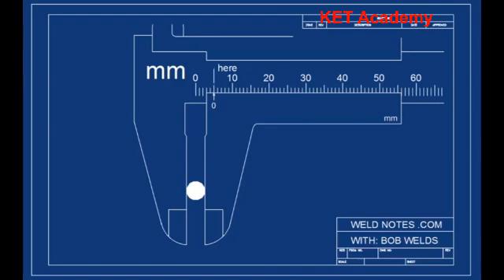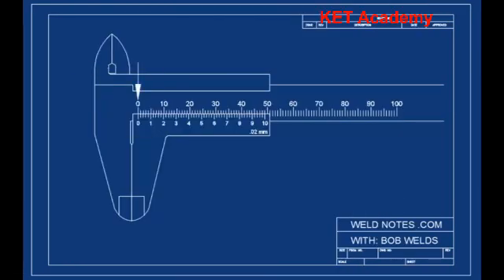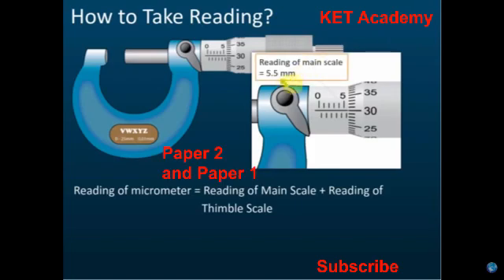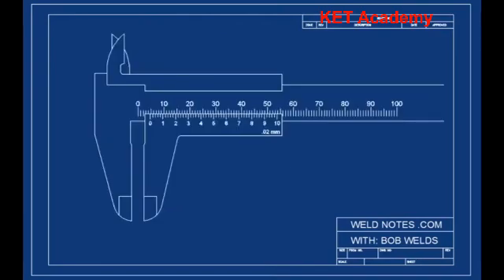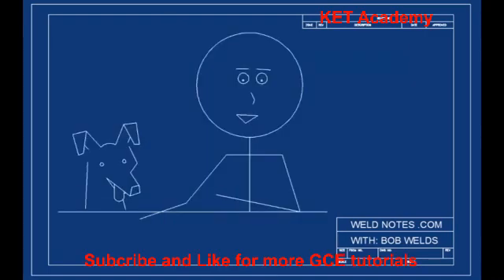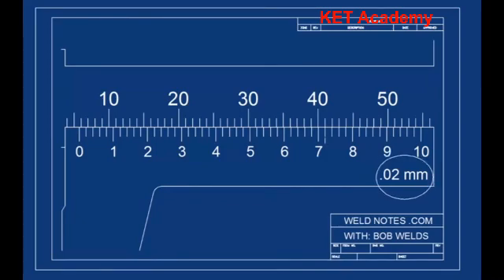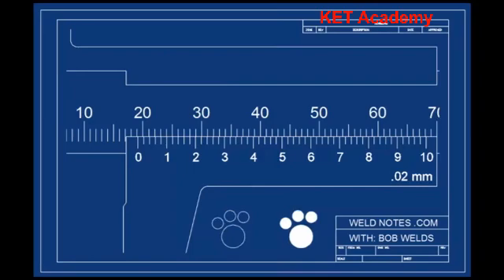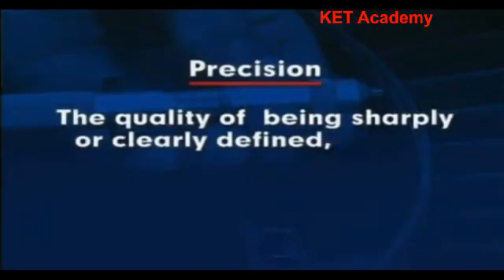Physics practicals part 2. How to use a Vernier caliper to measure diameter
This is part 2 of the video series by KET academy on how to use a vernier caliper